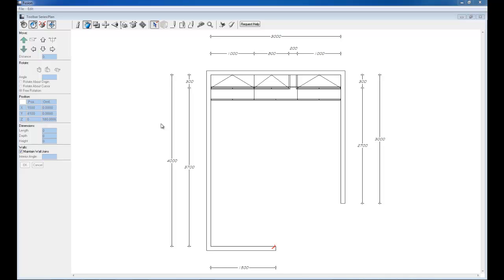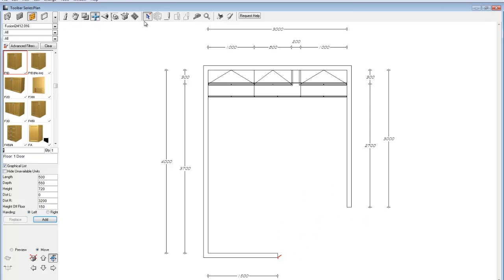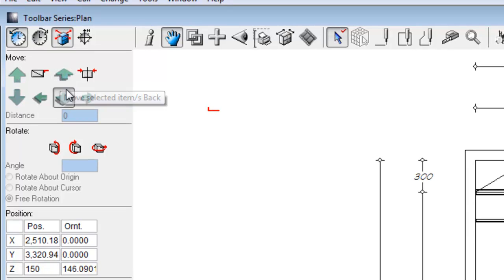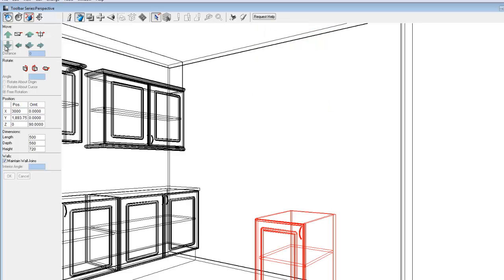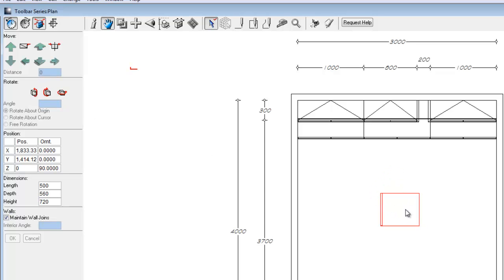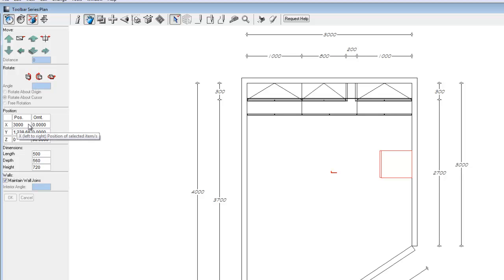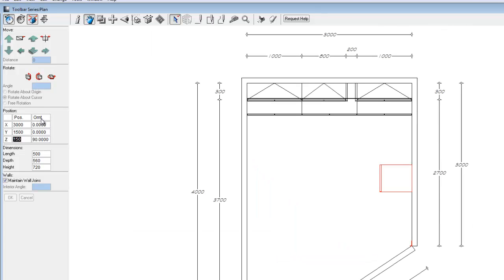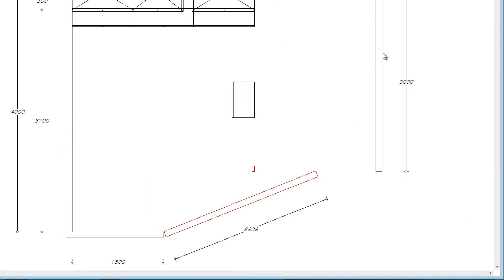Mover Palette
This video covers the functionality that can be found in the mover palette on the Fusion toolbar